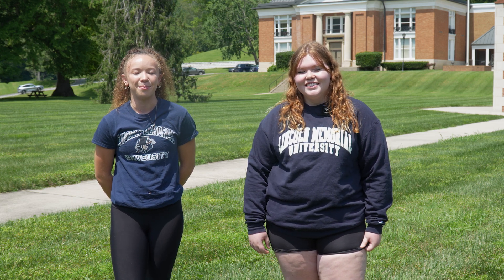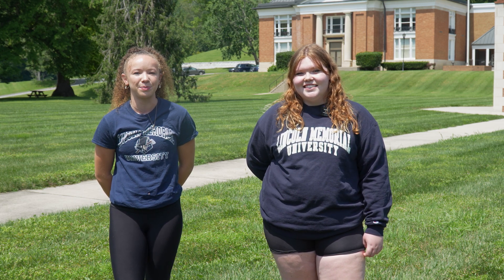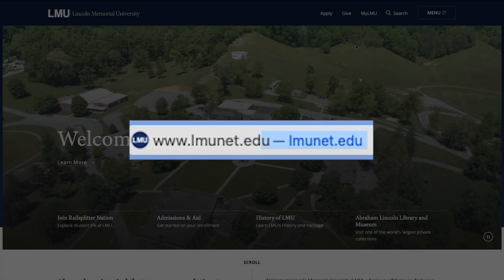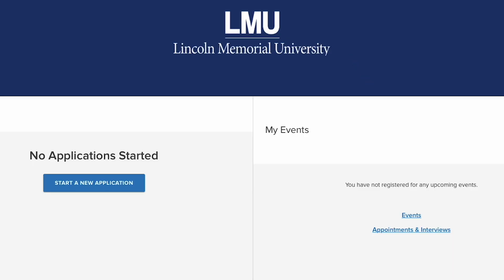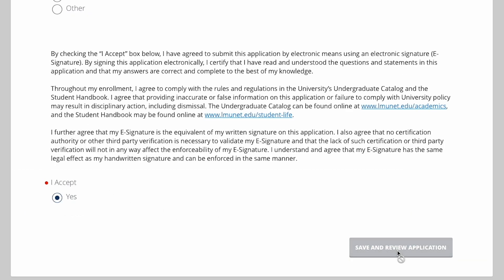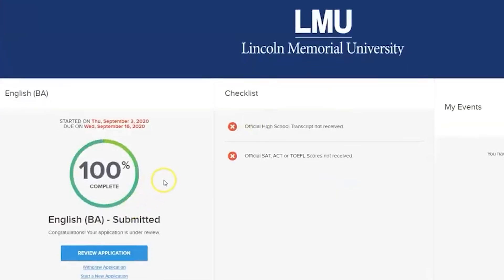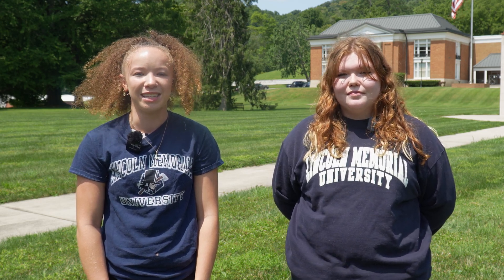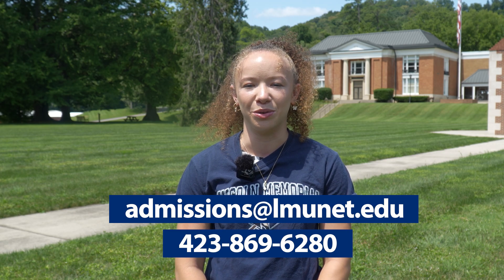Lincoln Memorial University Admissions v1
Part of Tennessee's College Application Video Toolkit